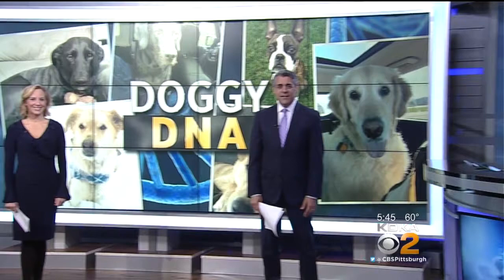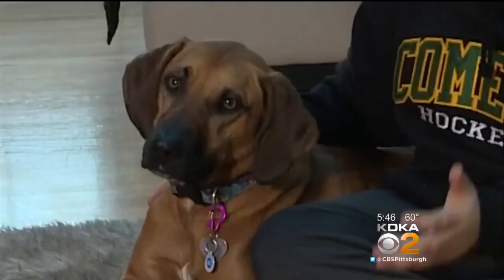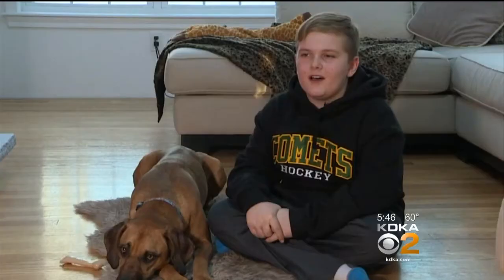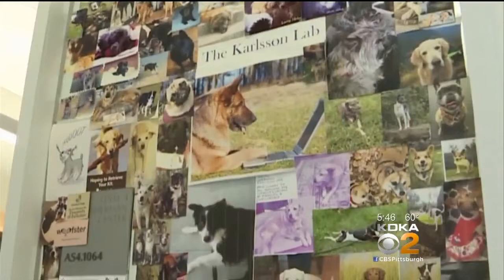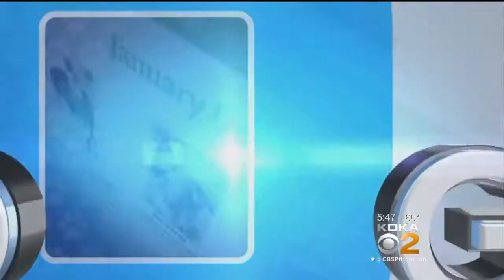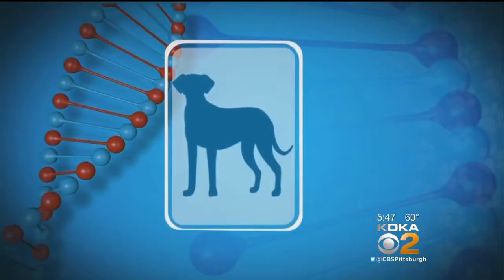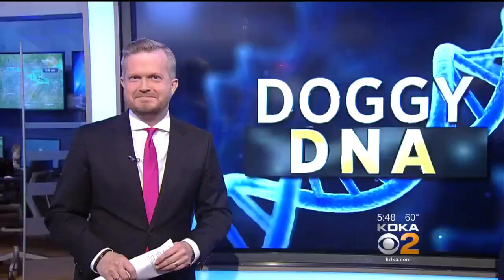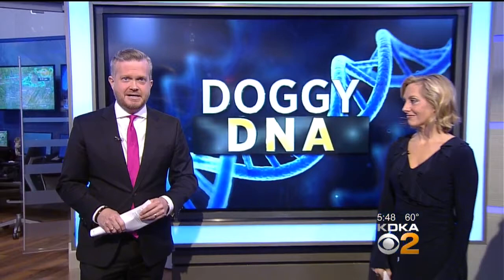Darwin’s Dogs Project Takes Closer Look At Pets’ DNA And Behavior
When it comes to your dog's breed, how sure are you that you really know what kind of dog you have? KDKA's David Highfield reports.